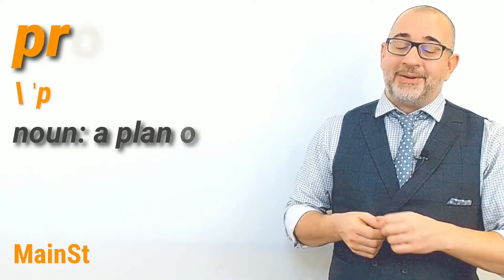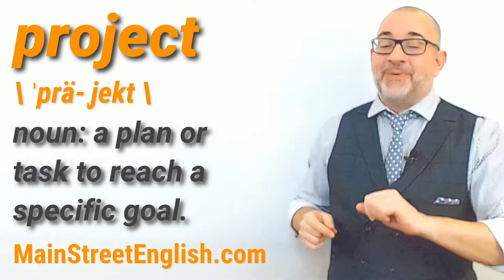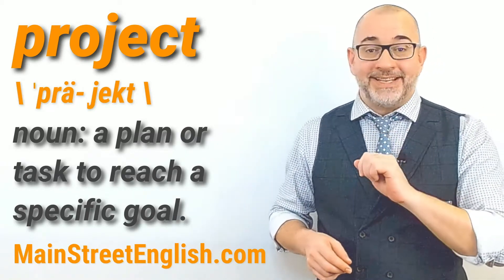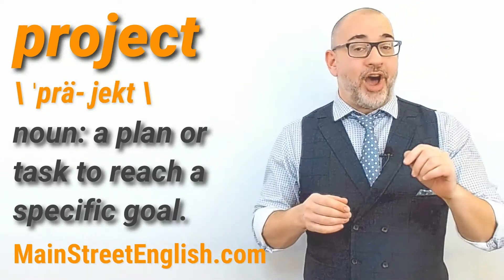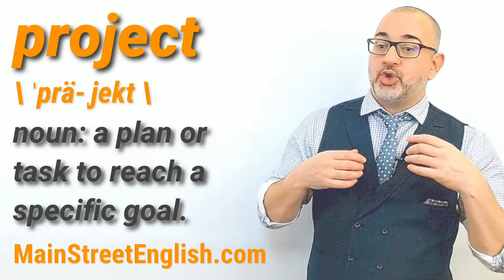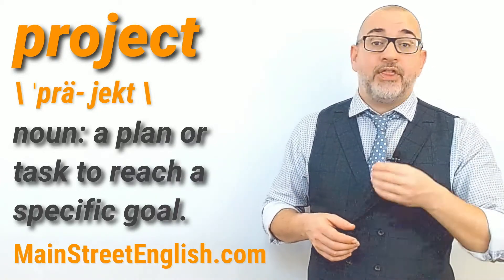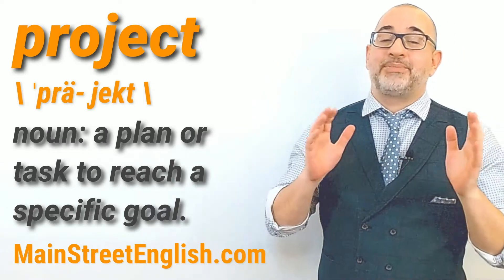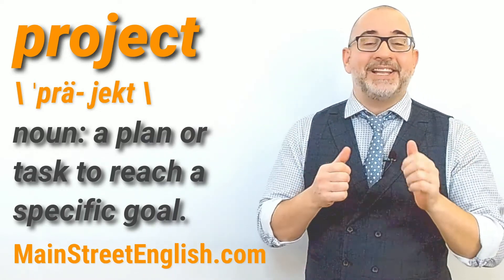English Vocabulary Builder: PROJECT - Noun (Pronunciation & Usage)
project   \ ˈprä-ˌjekt \

noun: a plan or task to reach a specific goal

Example: He had an ambitious project to revitalize the city's waterfront district.

Example: They've just reached the halfway point of the project.

Example: Cleaning out the storage room was a big project, but it's nice to see it empty, now.

Until next time, I’m Jason with MainStreetEnglish.com